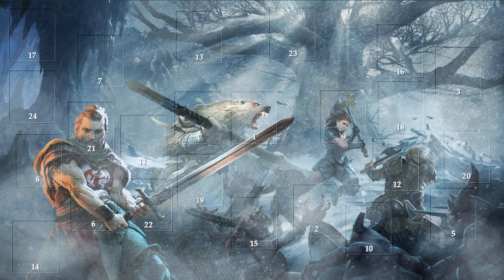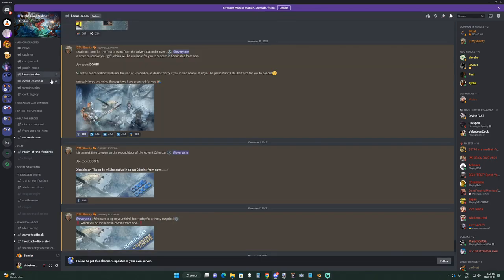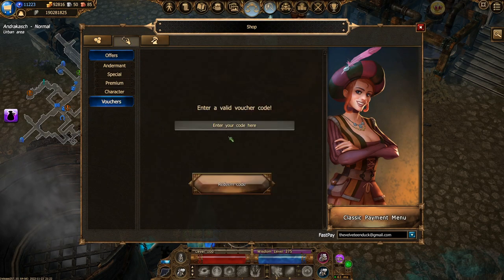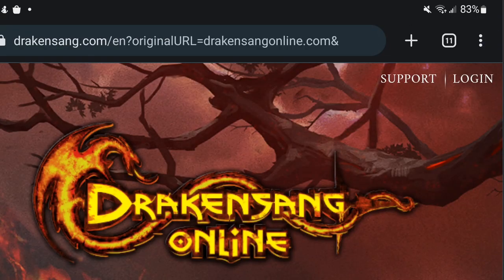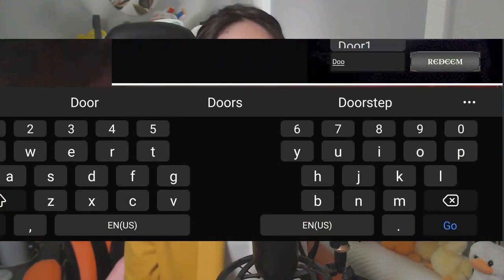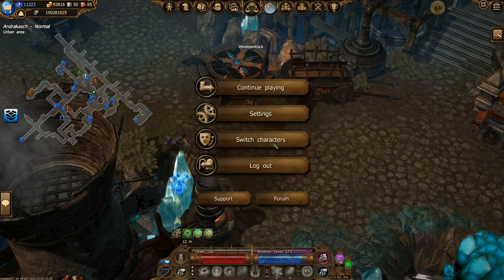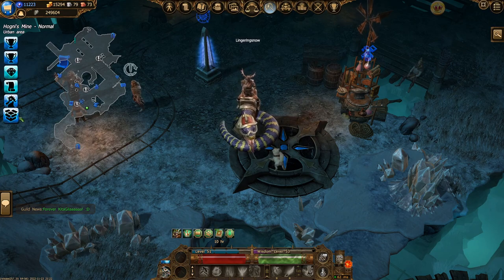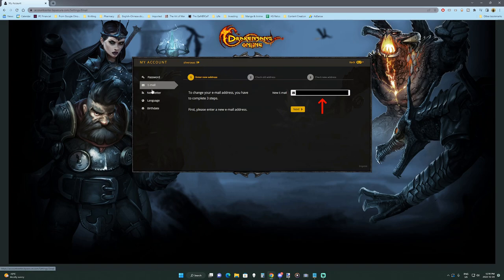All you need to know about BONUS CODES | Drakensang Online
Learn where to find bonus codes, especially during the Winter Solstice festival where there's a daily Advent Calendar bonus code, how to use them, and a few small tricks to move your bonus codes from one character to another.

✨ CHAPTERS ✨
0:00 Advent Calendar tradition
0:40 Where to find bonus codes
1:00 How to claim bonus code (in game)
1:29 How to claim bonus code (website)
2:10 Opened the box by mistake & trick to keep codes
3:36 Email codes

💞 SPECIAL THANKS 💞
Lovely translators have helped to make this video more accessible!

☑️ OFFICIAL LINKS ☑️
The VelveteenDuck is a member of the DSO Partner Program!